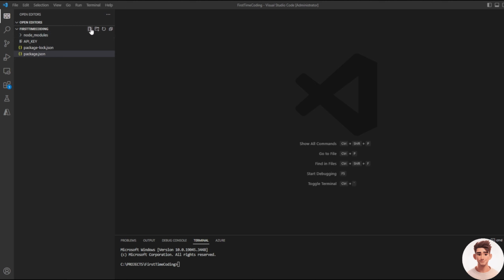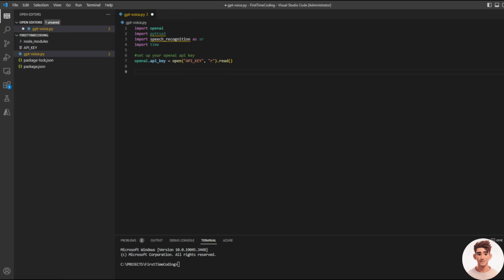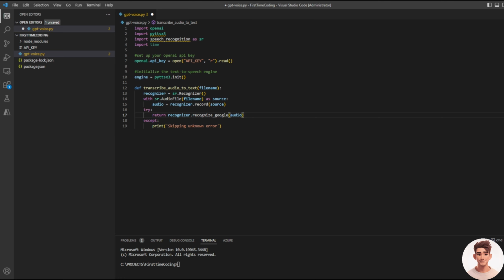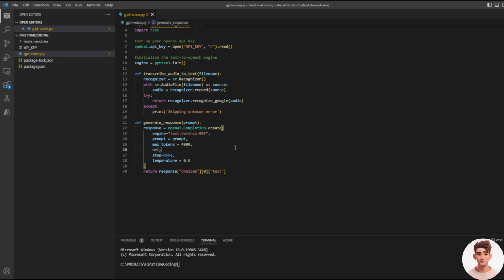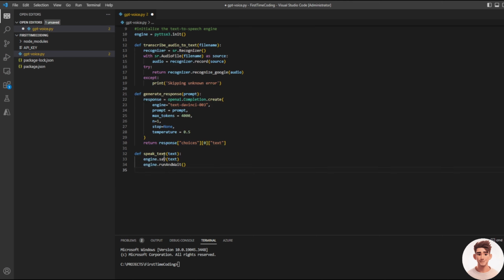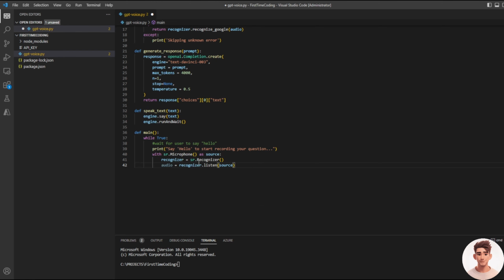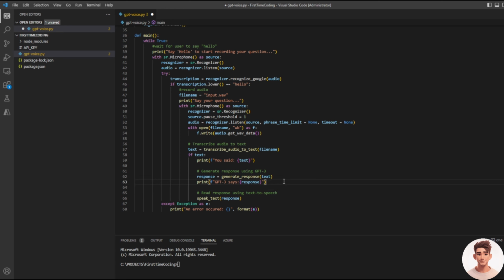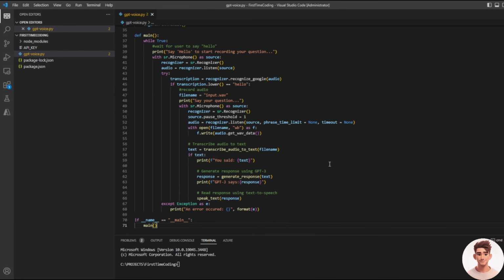How to create a ChatGPT Voice Assistant using Python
In this tutorial, we'll show you a step-by-step tutorial where you can create a ChatGPT Voice Assistant using Python. Say goodbye to asking Siri questions she can't answer and hello to a smarter personal assistant.

We'll take you through the process step by step, explaining each line of code, so you can follow along even if you're new to Python and AI. This project is a great opportunity for anyone interested in learning more about ChatGPT, Python, Saas and Artificial Intelligence.